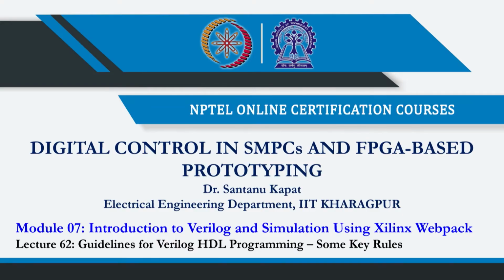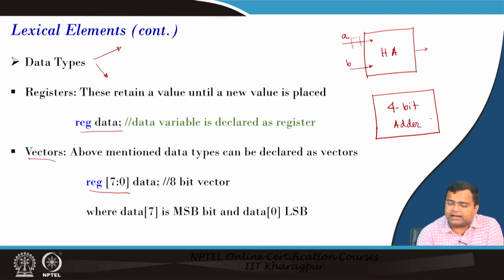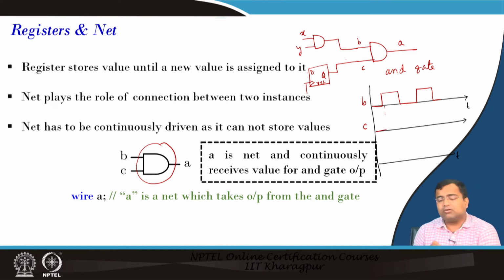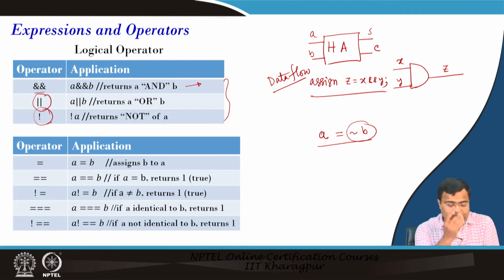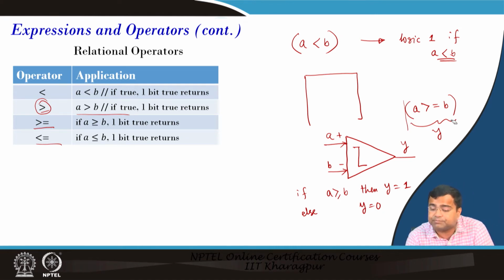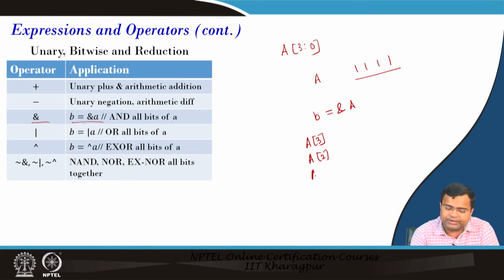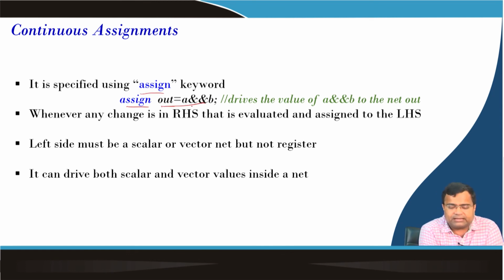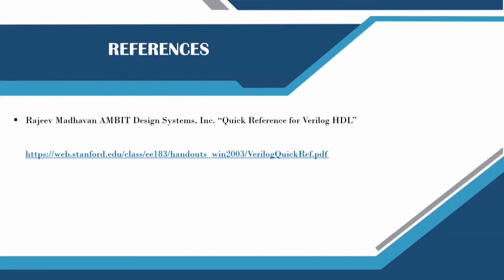Lecture 62: Guidelines for Verilog HDL Programming – Some Key Rules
1. Some rules for creating modules in Verilog HDL
2. Quick reference of Verilog HDL programming with examples